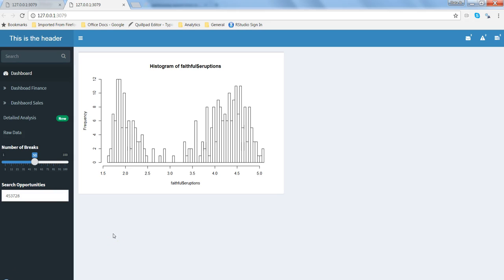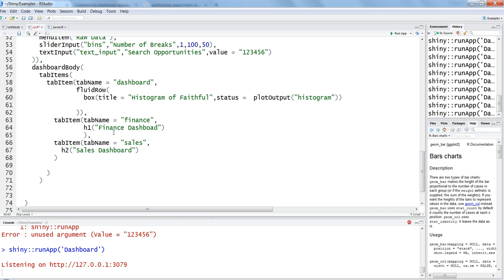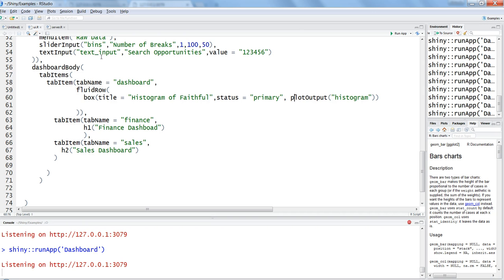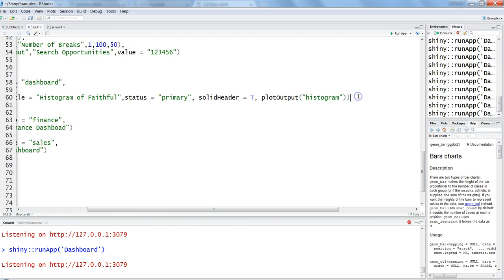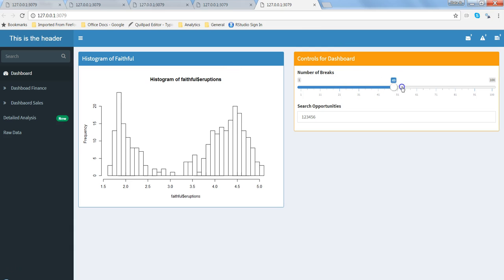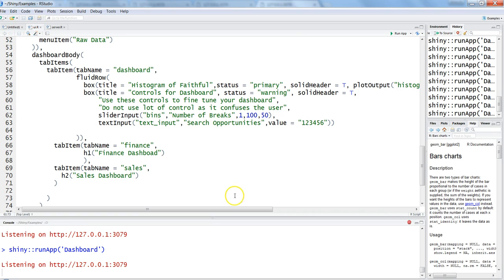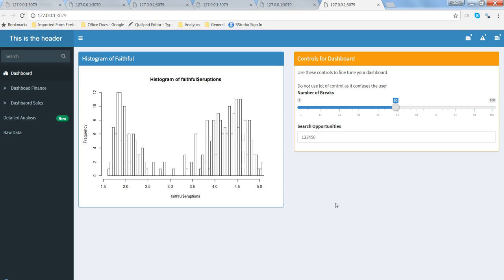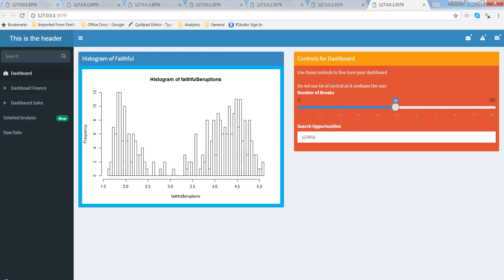R Shiny Tutorial - Adding a new box to shiny dashboard and putting controls in it | R Programming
In this video I've talked about how you can add a new box to shiny dashboard and putting controls into it. This will help the end users to easily play with shiny dashboard and make it lively experience for a user.